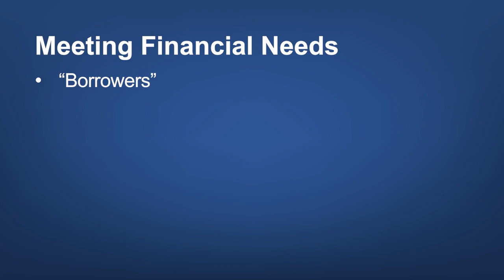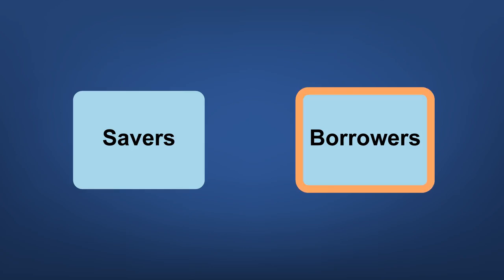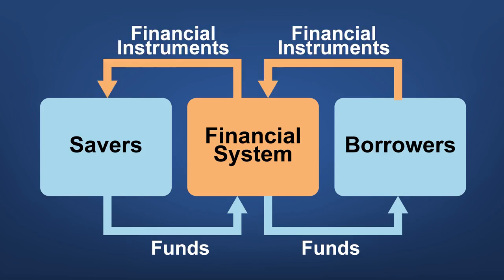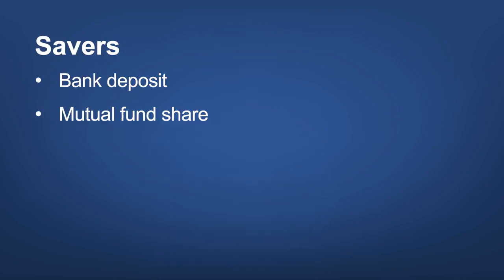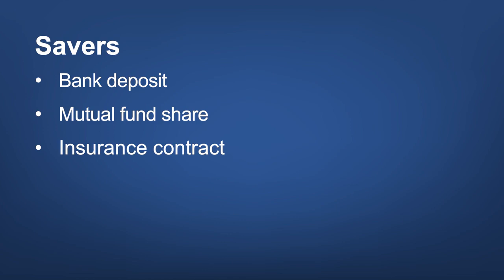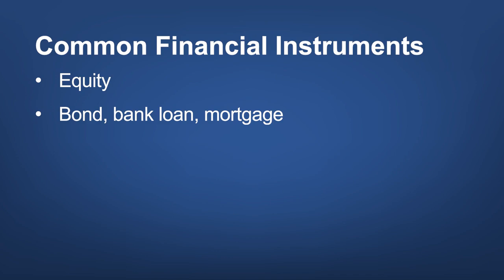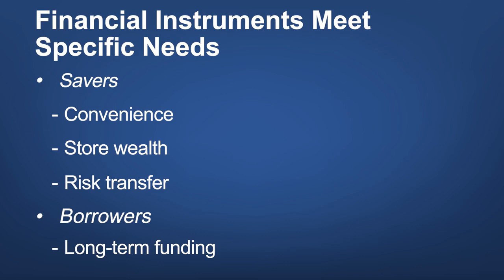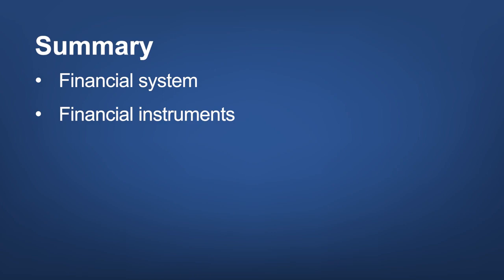1 5 What Does the Financial System Do